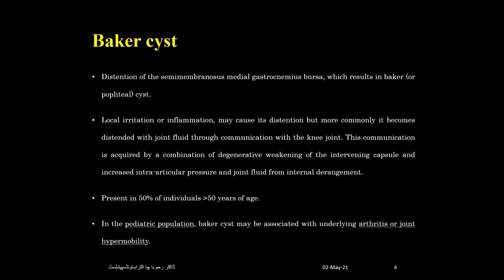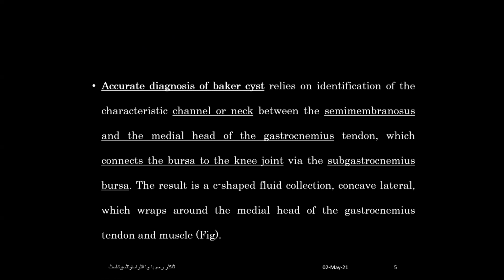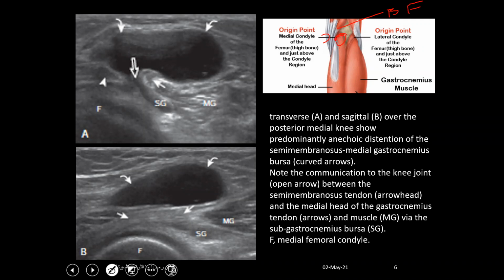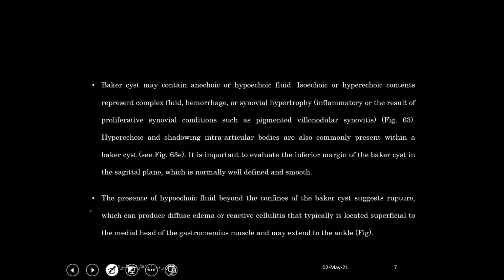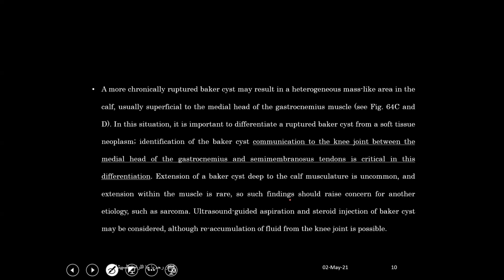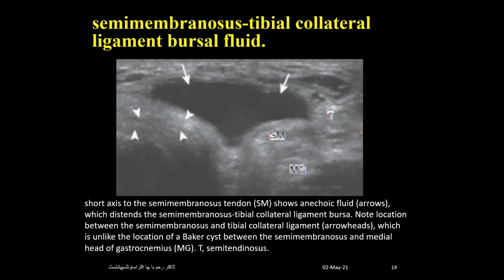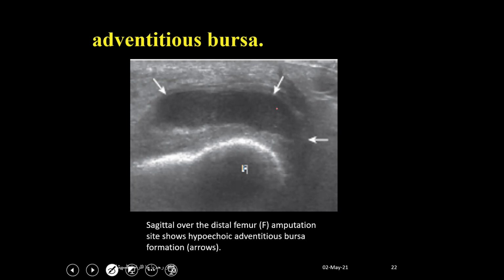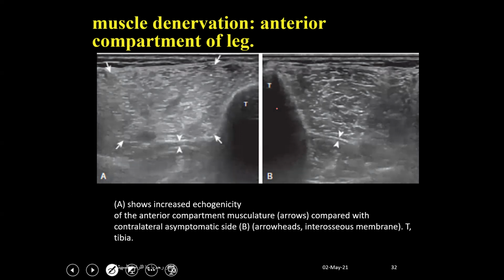Musculoskeletal Sonography Teaching Knee joint pathology 2